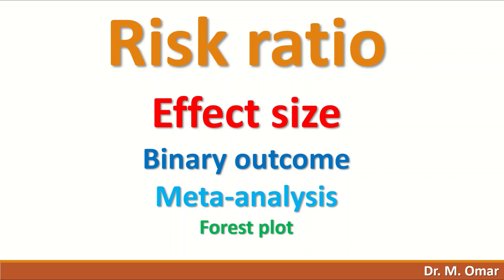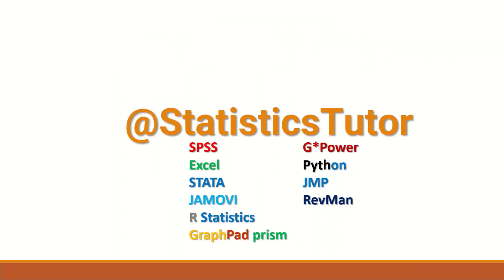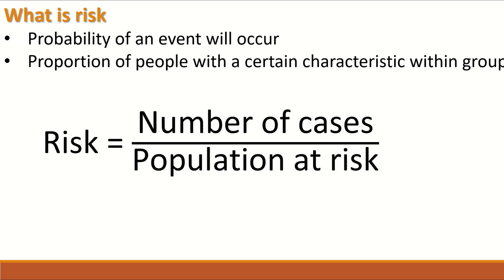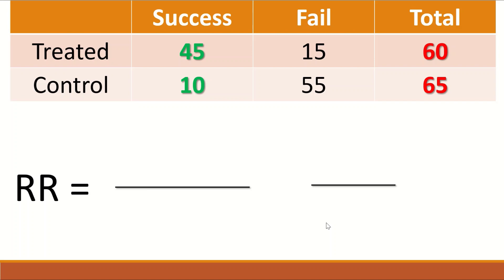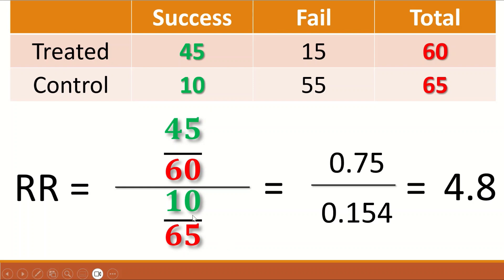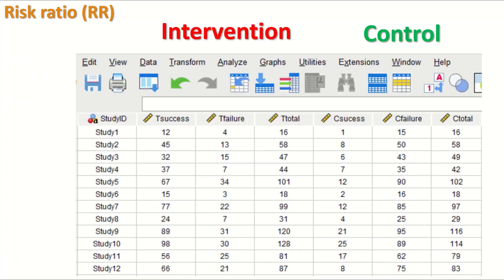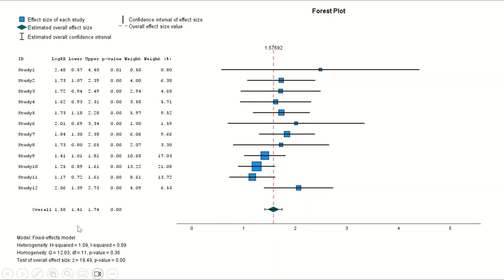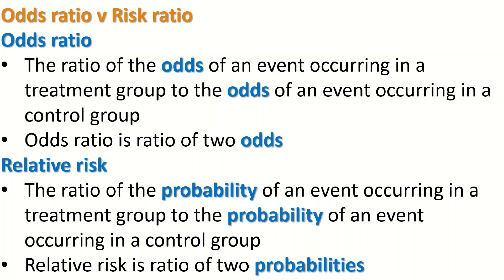Risk ratio effect size binary outcome meta analysis forest plot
Probability, event, Proportion, Risk, Number of cases, Population, Relative Risk, treatment, intervention, exposure group, control, unexposed, reference group, outcome occurring, Measures, association, Odds ratio, odds